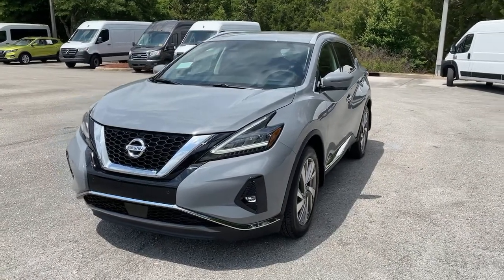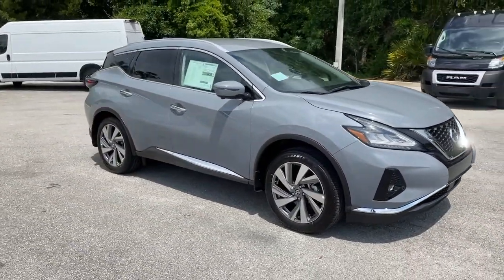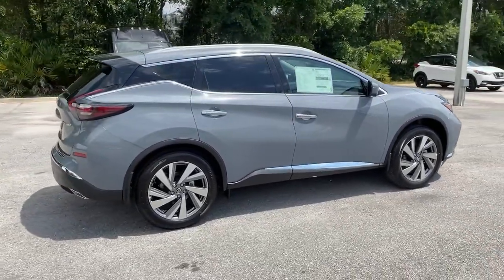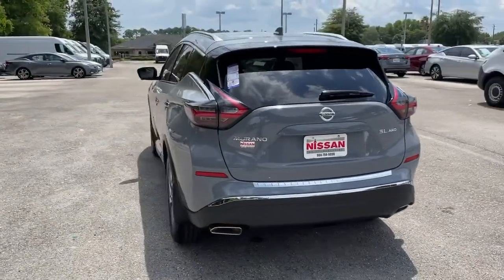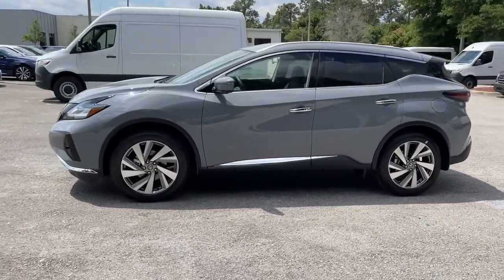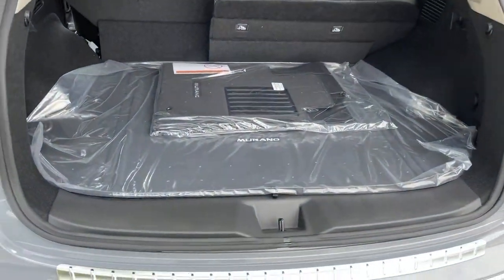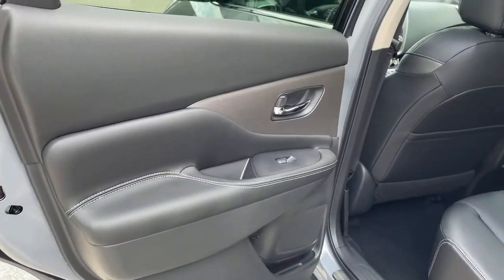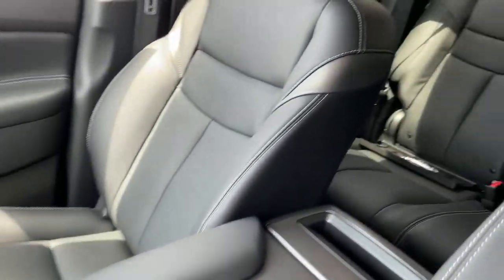2021 Nissan Murano St. Augustine, Palm Coast, Jacksonville, Daytona Beach, Gainesville, FL MC127074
Boulder Gray Pearl New 2021 Nissan Murano available in St. Augustine, Florida at Nissan of St. Augustine. Servicing the Palm Coast, Jacksonville, Daytona Beach, Gainesville, FL area.